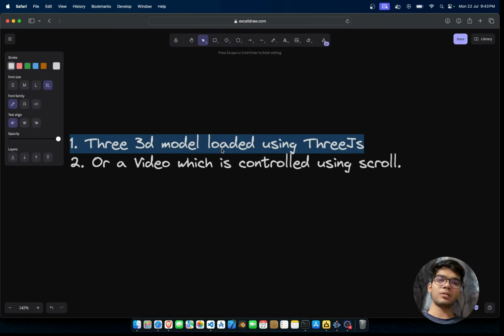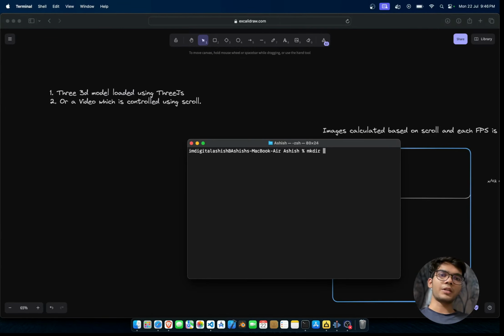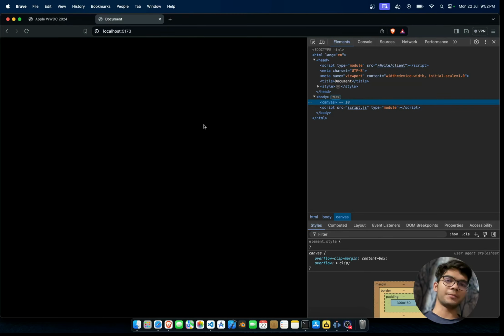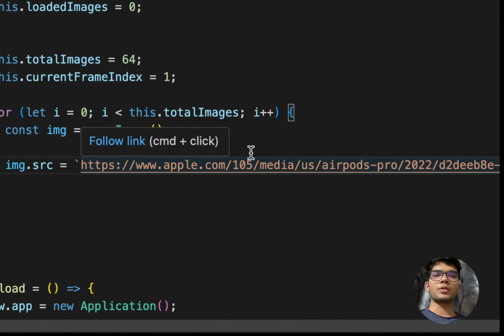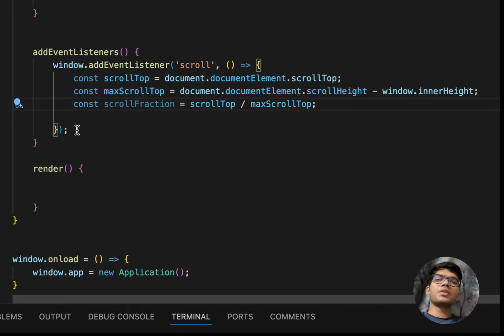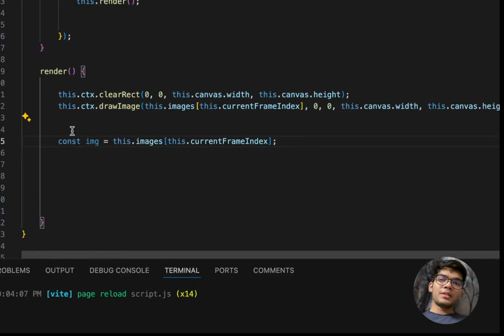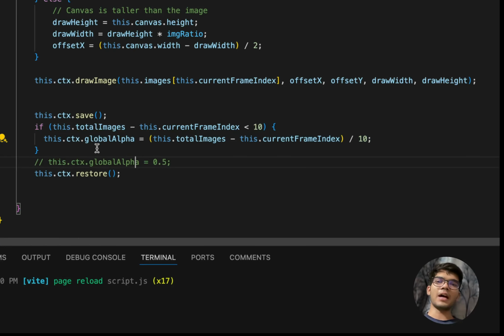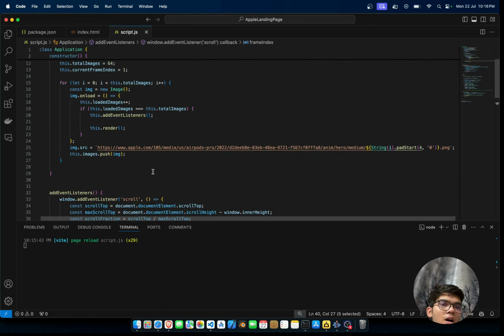Create beautiful Scroll Animations Like APPLE !!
Here's a YouTube description for the title "Create beautiful Scroll Animations Like APPLE !!":

Learn how to create stunning scroll animations just like those used by Apple! This tutorial will show you step-by-step how to implement smooth, eye-catching animations that respond to user scrolling, elevating your website design to the next level.

In this video, you'll discover:
• The basics of scroll-triggered animations
• How to use JavaScript and CSS to create Apple-style effects
• Tips for optimizing performance and responsiveness
• Common pitfalls to avoid and how to troubleshoot

Whether you're a beginner or an experienced developer, you'll gain valuable insights to enhance your web projects. Don't miss out on mastering this essential technique used by top tech companies!

👇 Expand for timestamps and resources

Would you like me to add anything else to the description or explain any part of it?

3) Comment Your next queries